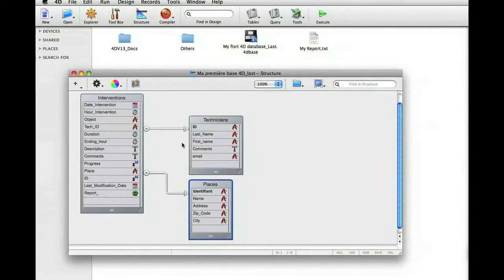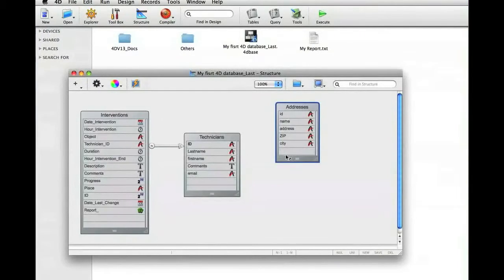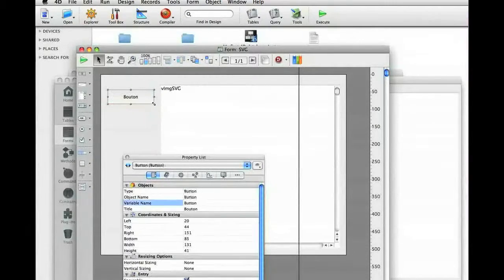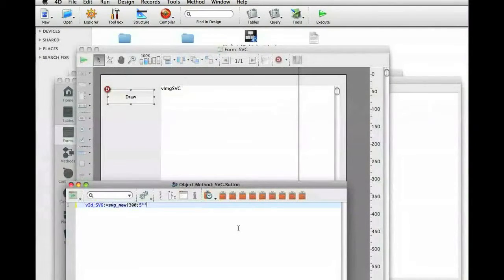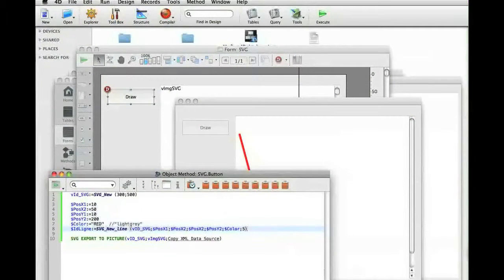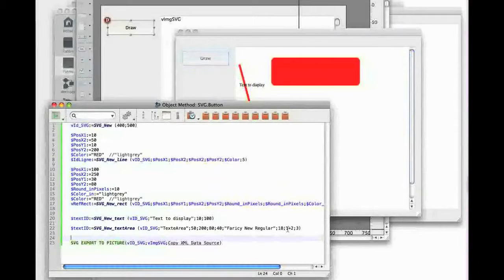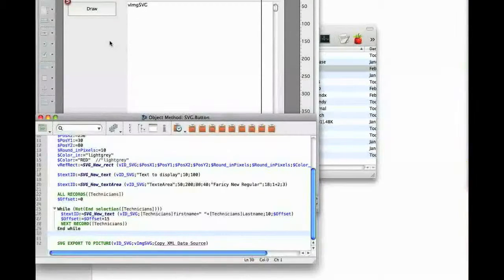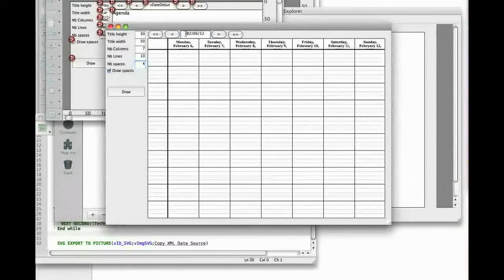4D Self-training: SVG